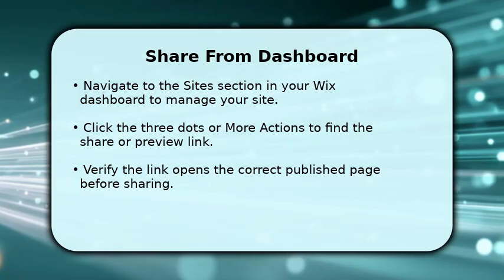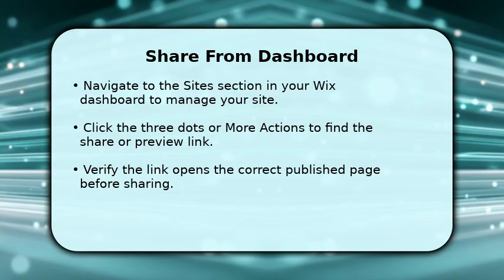How To Copy Link Your Wix Website - Step By Step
How To Copy Link Your Wix Website - Step By Step | 🍱 Make meal prep easy with these leakproof containers ▸

We'll show you how to access the link of your Wix website and copy it easily. This is a simple yet essential skill that will save you time and effort in the long run. So, watch this video until the end to learn how to copy the link of your Wix website like a pro!